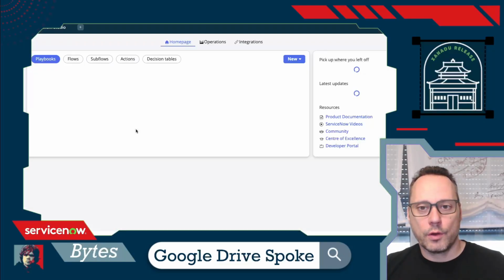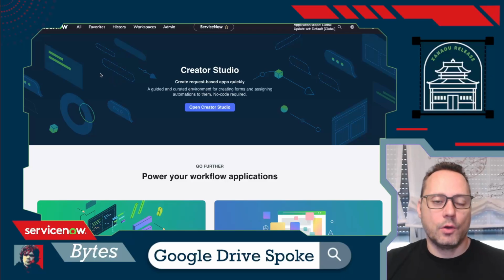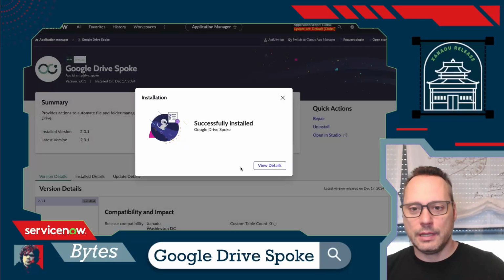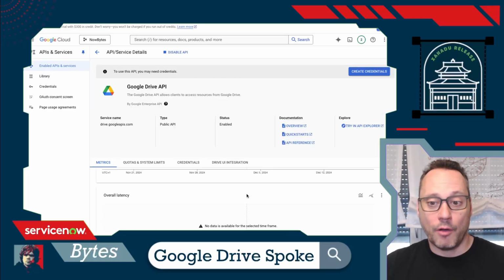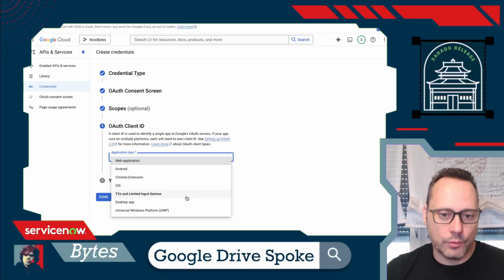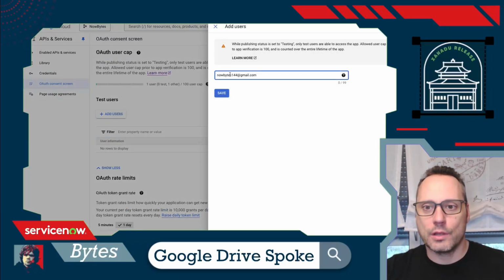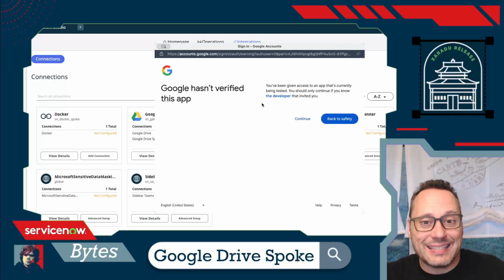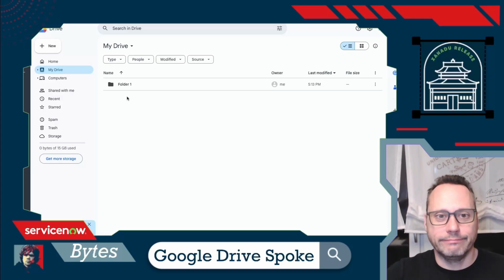Setup and Configure the Google Drive Spoke for ServiceNow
🚀 Master Google Drive Spoke for ServiceNow in Minutes! 🚀

Join me as I guide you through the seamless process of installing, configuring, and testing the Google Drive Spoke for ServiceNow. Whether you're a beginner or a seasoned pro, this step-by-step tutorial will help you integrate Google Drive with ServiceNow effortlessly. Boost your productivity and streamline your workflows with this powerful integration. Don't miss out – watch now and transform your ServiceNow experience!

🔧 What You'll Learn:
Easy installation steps
Configuration tips and tricks
Testing

📚Topics in this video:
00:00 Intro
00:39 Checking the instance for the Google Drive Spoke
01:33 Requesting from the ServiceNow store
02:55 Installing the spoke
04:24 Creating credentials on Googles Cloud Console
10:07 Configuring the credentials in ServiceNow
11:57 Testing the connection
13:13 Outro